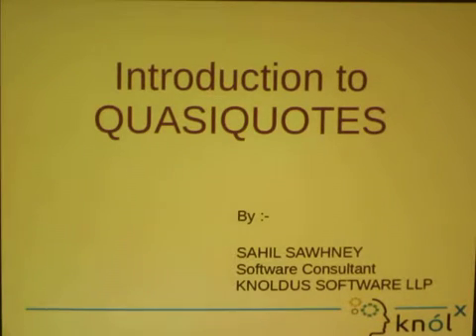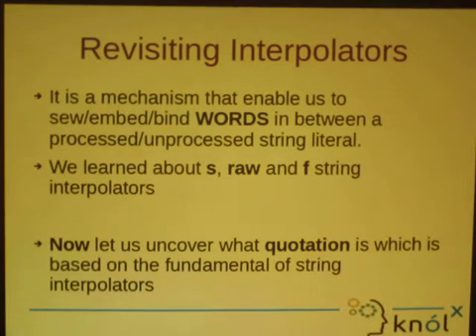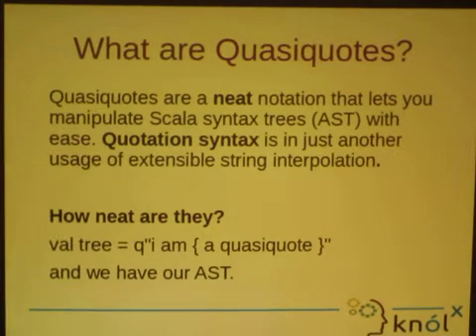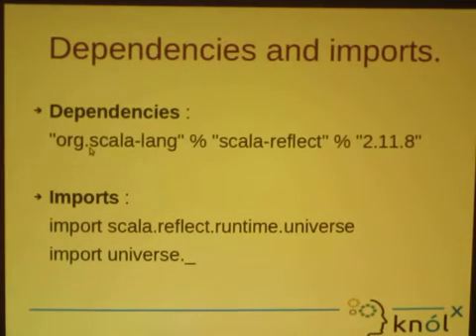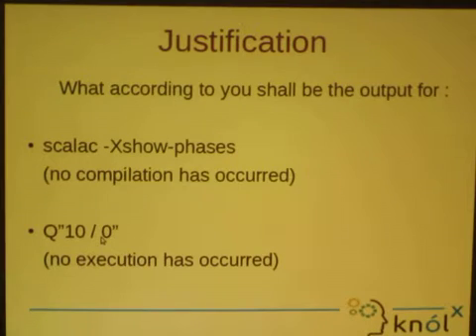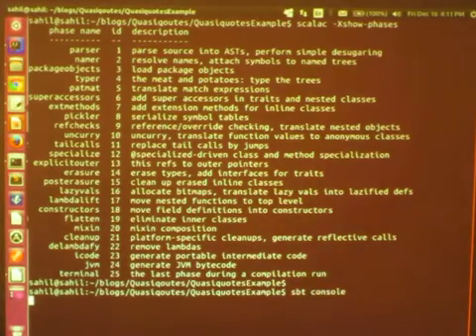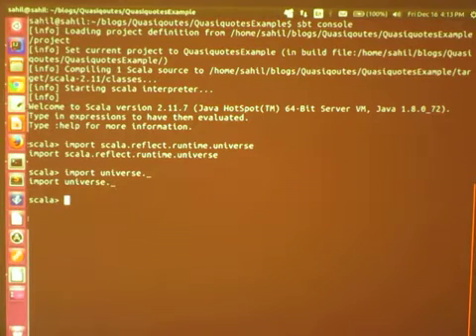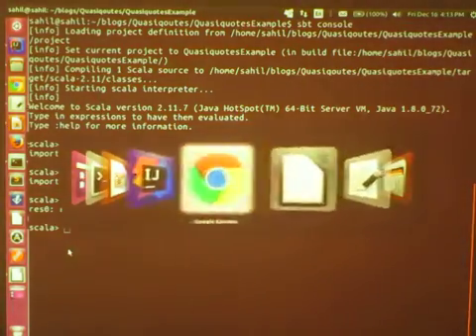Quasiquotes Part-1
Quasiquotes are a neat notation that lets you manipulate Scala syntax trees (AST) with ease. Quotation syntax is in just another usage of extensible string interpolation.